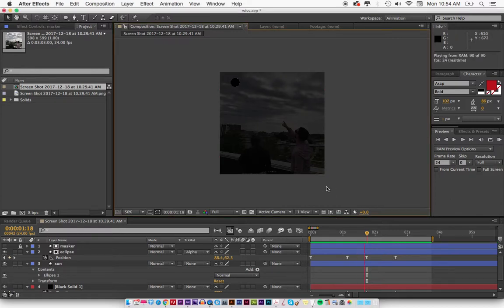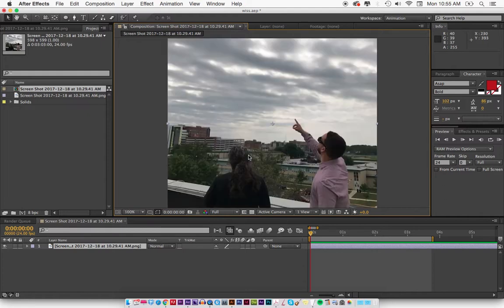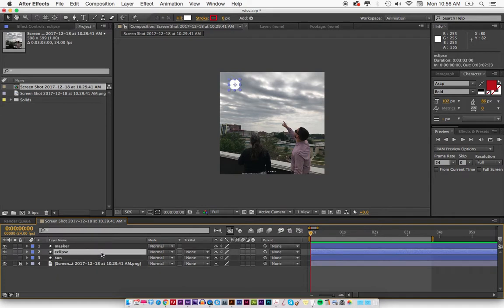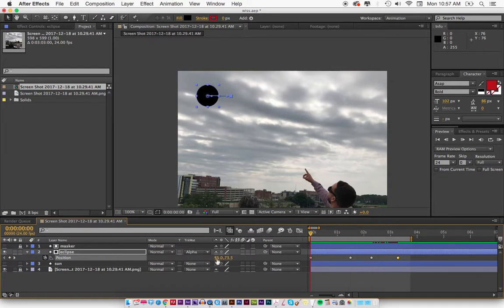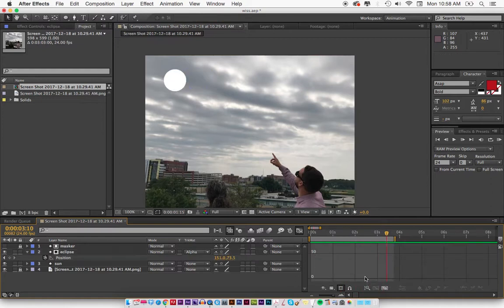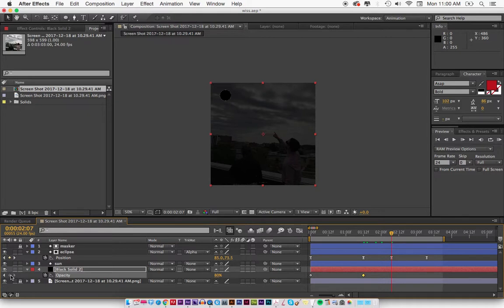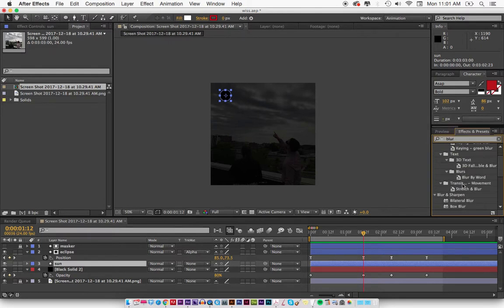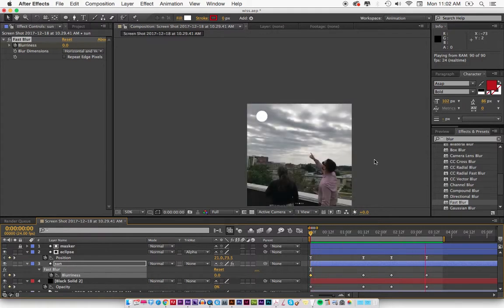Make Eclipse Effect in After Effects